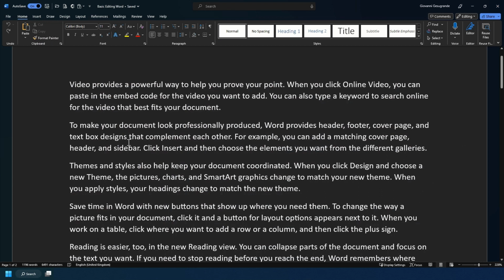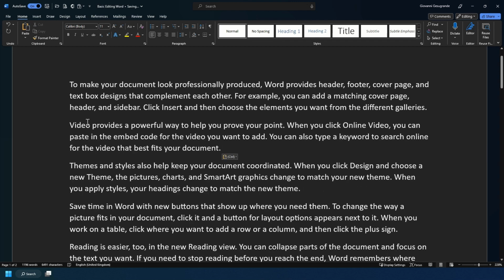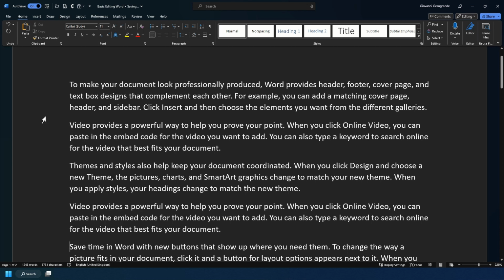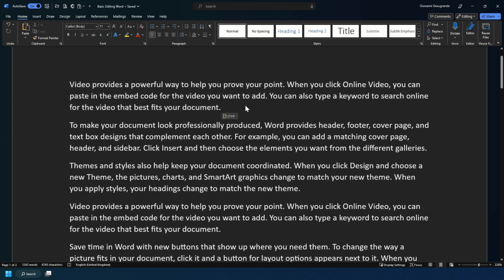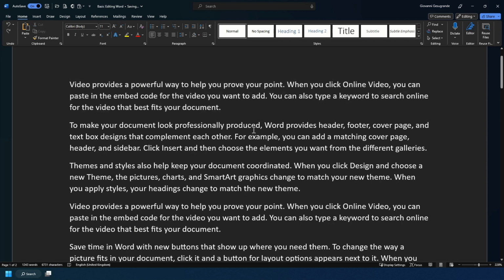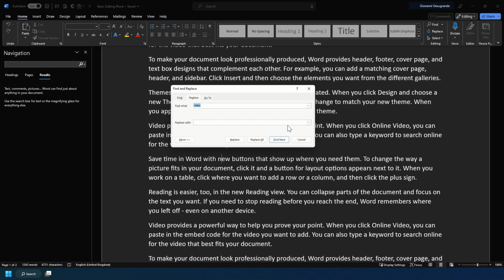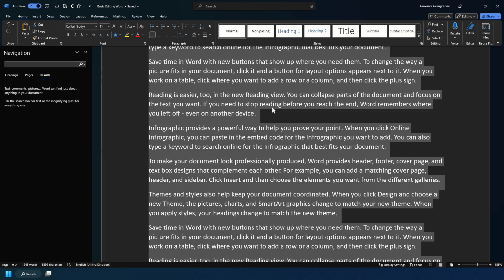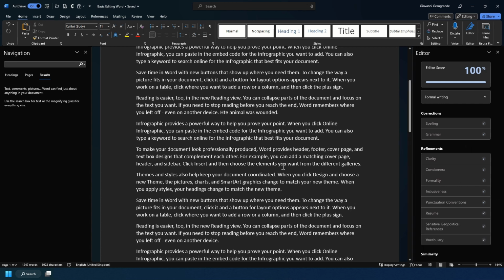Basic Editing in Word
Welcome to this tutorial on Basic Editing in Word. In this video, I will cover the fundamental editing techniques that every Word user should know. From selecting and deleting text to copying and pasting, I'll walk you through the essential editing functions in Word. Whether you're a student, professional, or just getting started with Word, this tutorial will equip you with the necessary skills to edit your documents effectively.